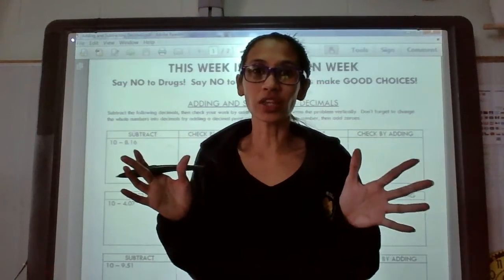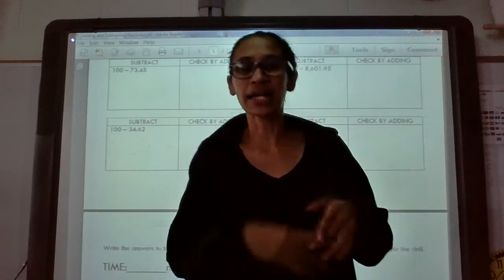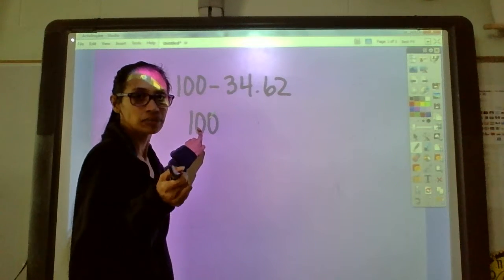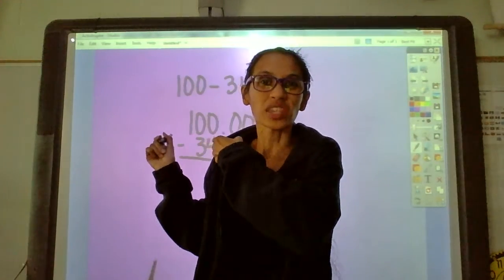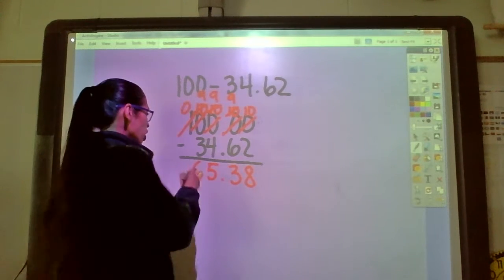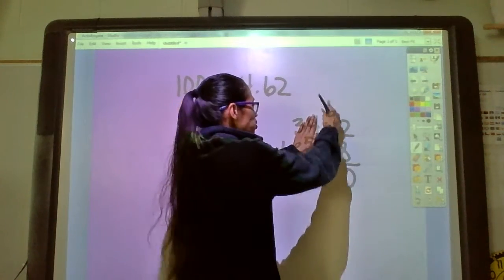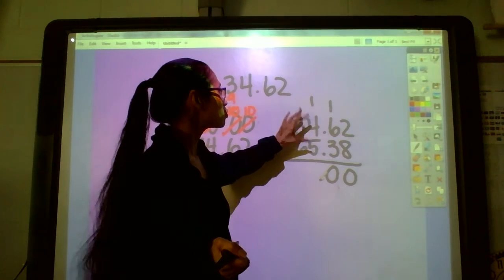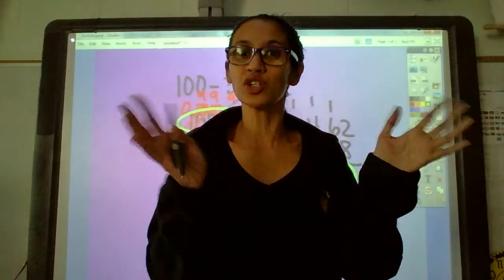Adding and Subtracting Decimals (Part 2)